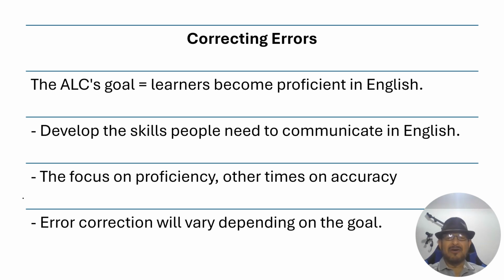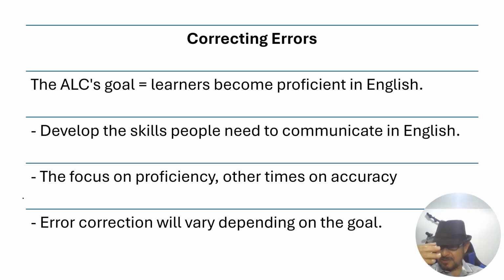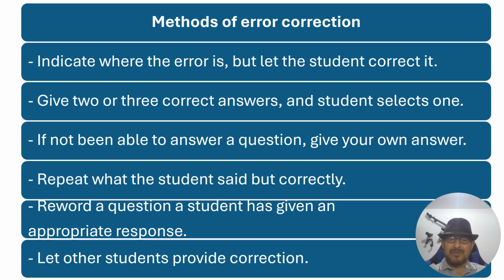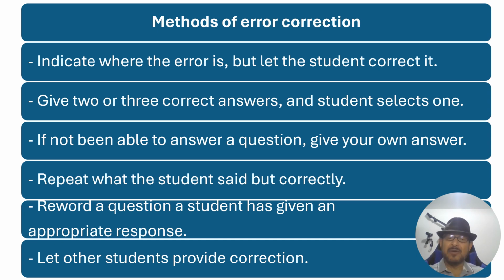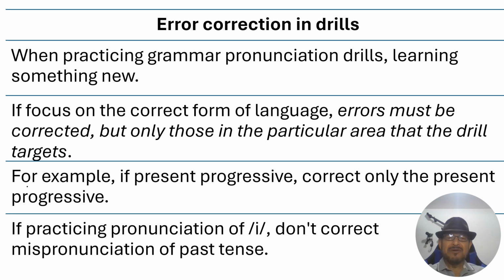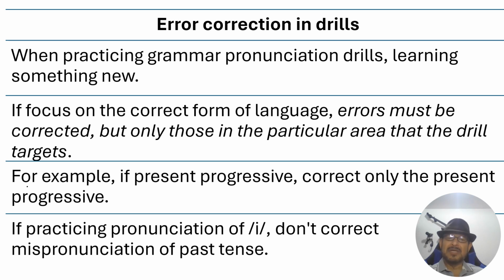🧨✨ ERROR CORRECTION!!!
📚📒📖 Are you in the Armed Forces? Do you speak some English? They instructed you to teach ALC? Well, you need to know how your students will be seated. check if they can hear you and viceversa, the whiteboard is too far from them, or you need a different seating arrangement, among other factors. I hope it helps, especially if you don't have the Instructor Books.